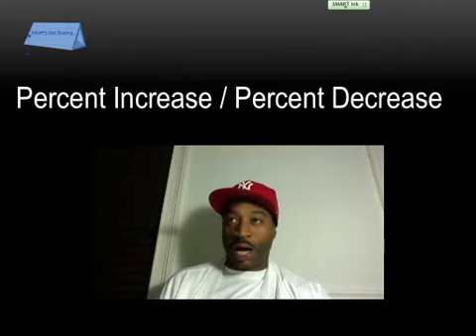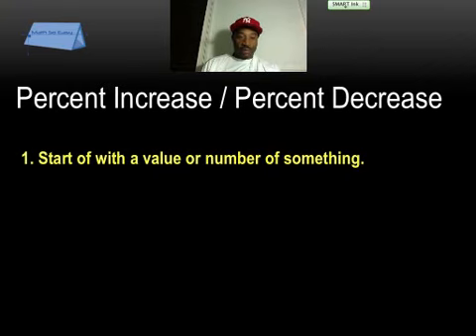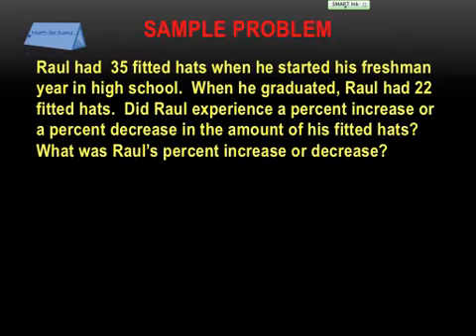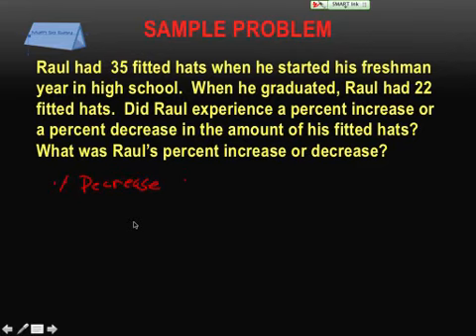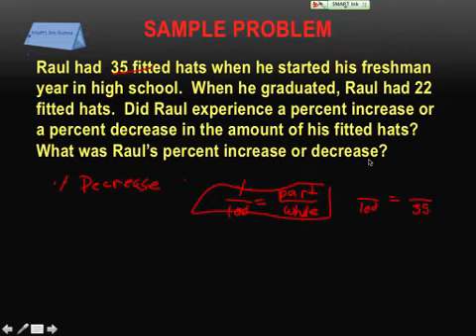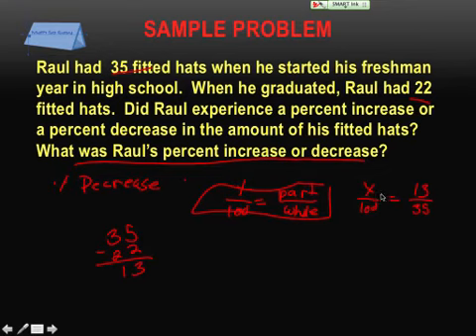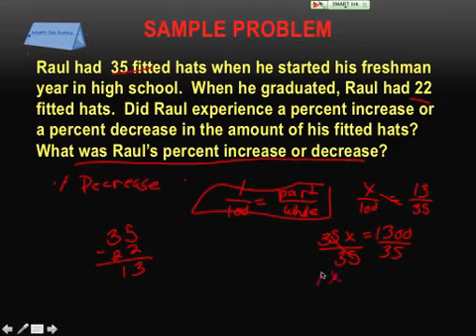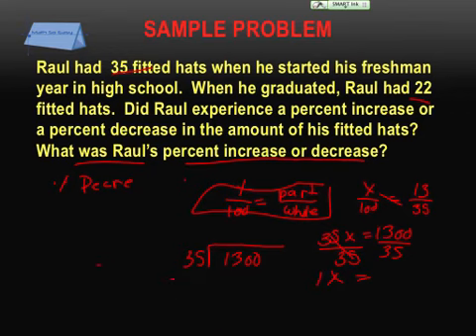Percent Increase/Decreae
This video explains how to calculate percent increase or percent decrease